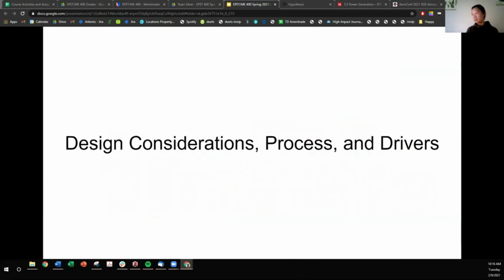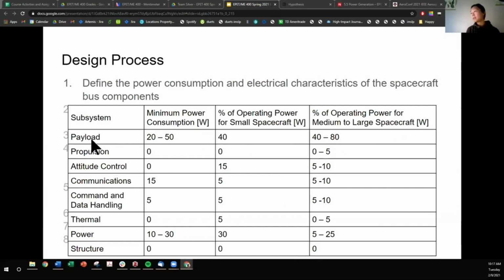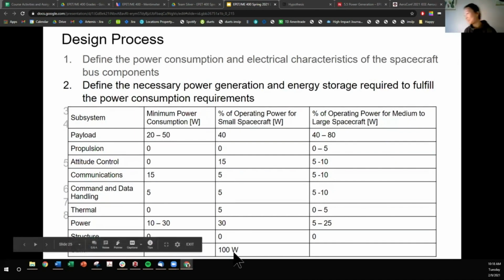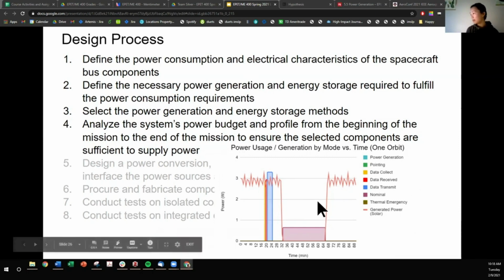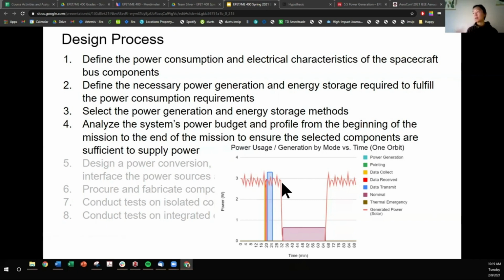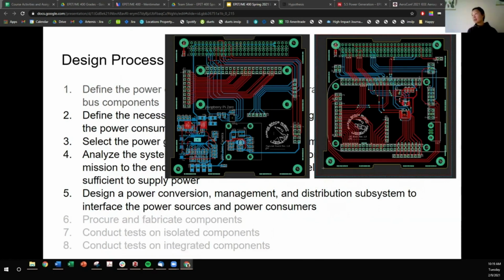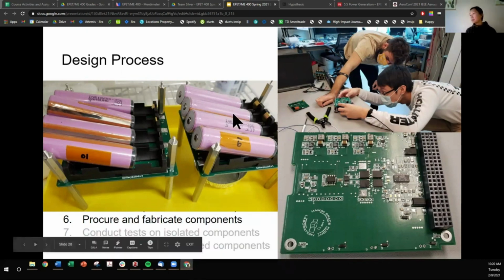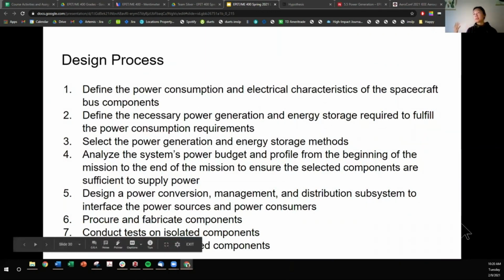5.4 Power Systems: Design Process & Drivers